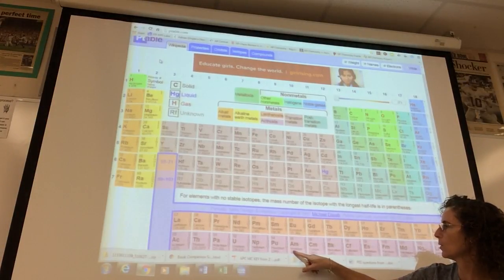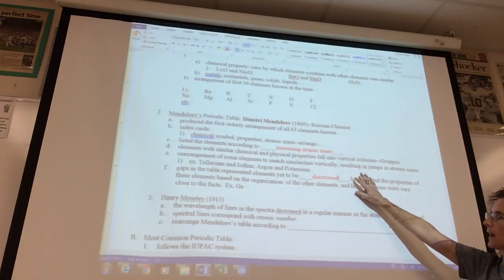Chem I H--Intro to the PT